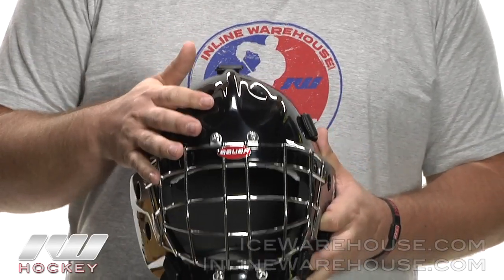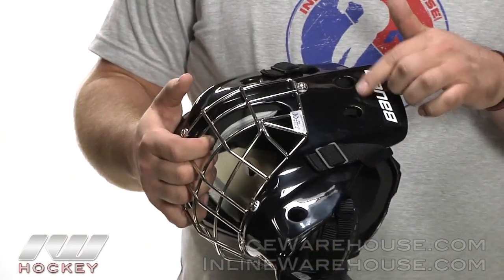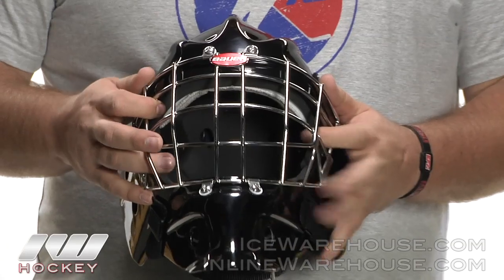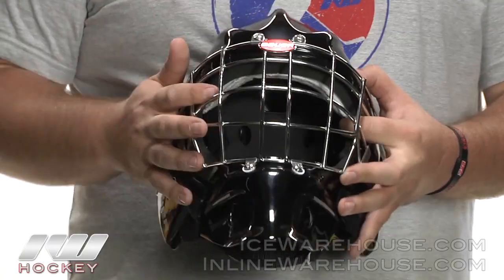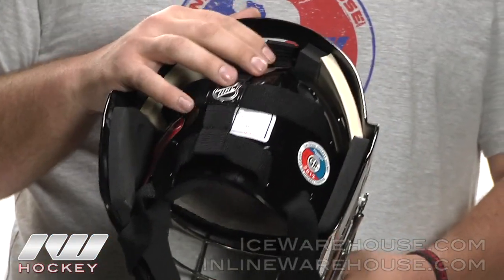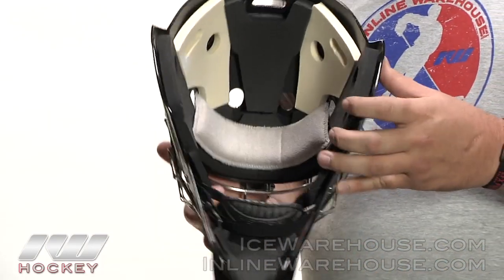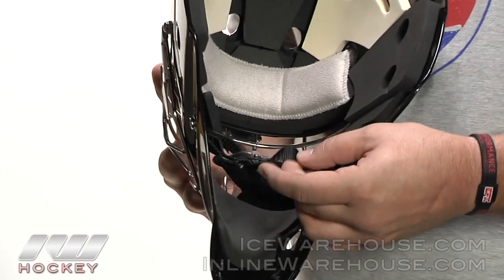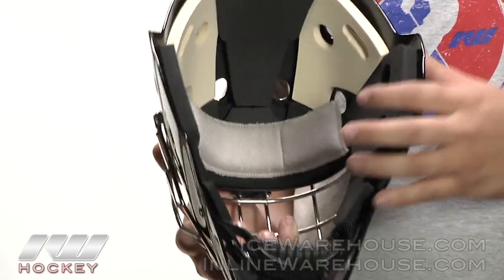Bauer Profile 940 Certified Goalie Mask Review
The Bauer Profile 940 Certified Goalie Mask is new for 2012, and offers goalies solid lightweight protection.